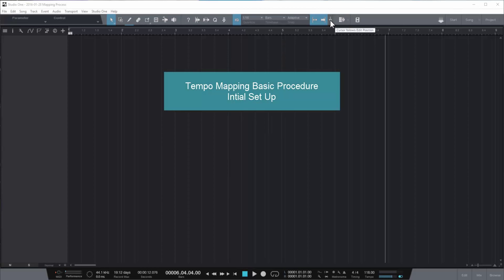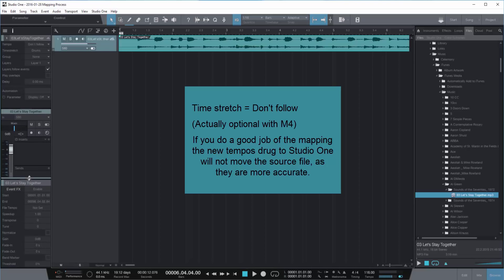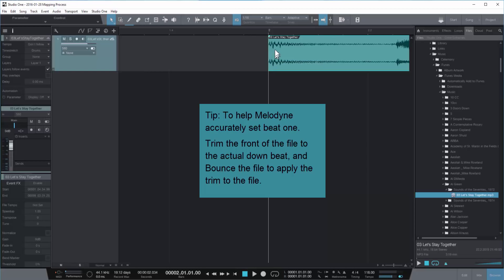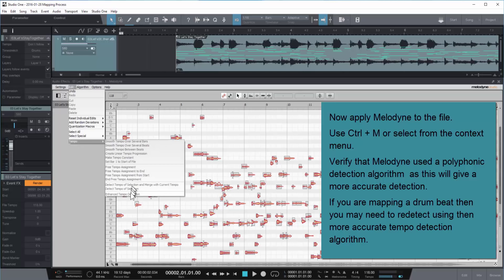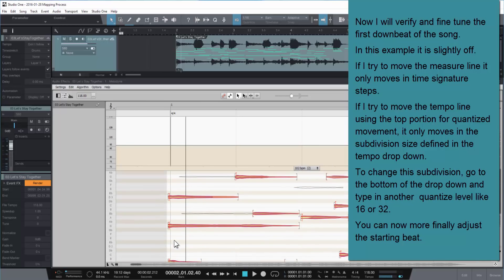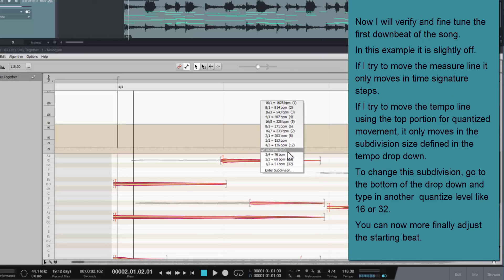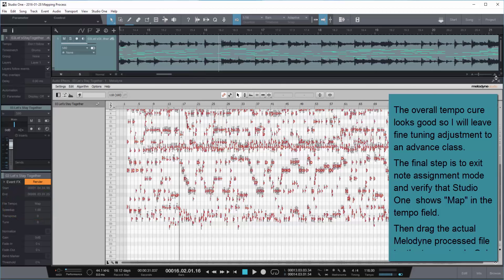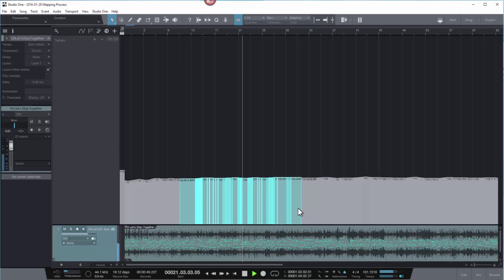Melodyne 4 and Studio One Basic Tempo Mapping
*NOTE:* @ 2:30 do not click the wrench instead click the button next to the tempo and then "assign file tempo"

 This video covers the basics step by step procedure to quickly and accurately map your natural tempo song to Studio One's tempo map.
This will greatly improve your ability to quantized live performances, add rep-recorded loops etc. all while maintaining a natural feel to your song.